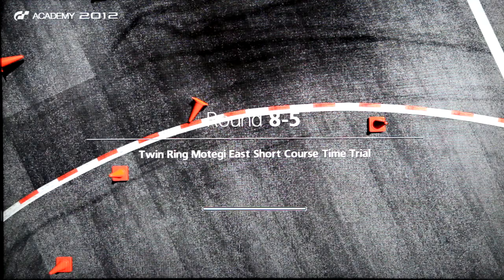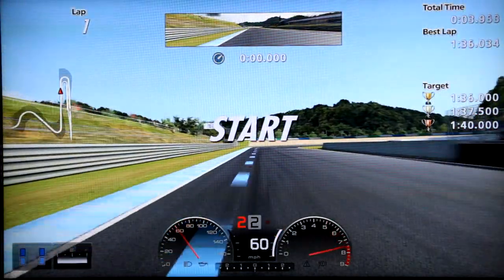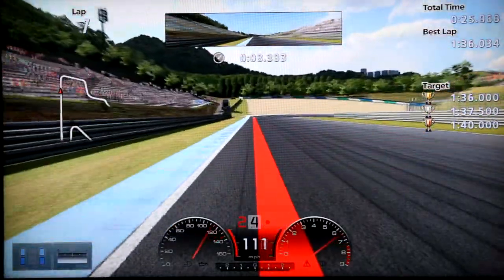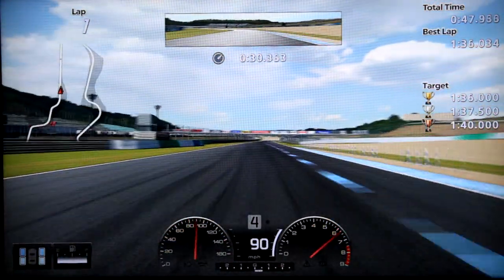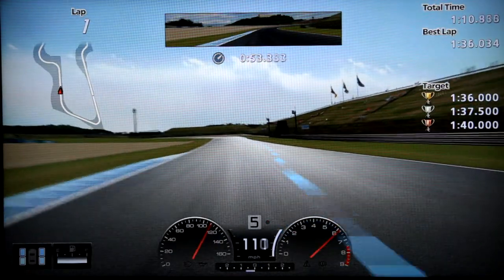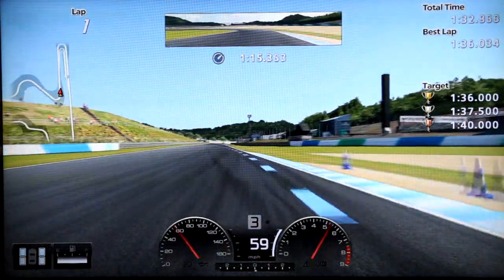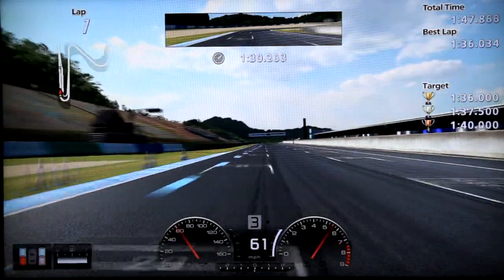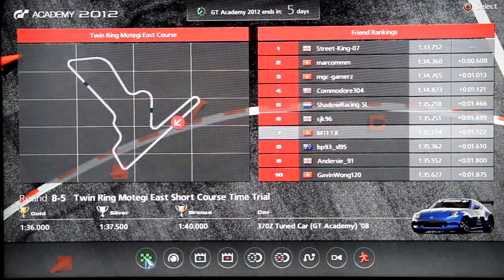Twin Ring Motegi - New Track in Gran Turismo 5?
From GT academy